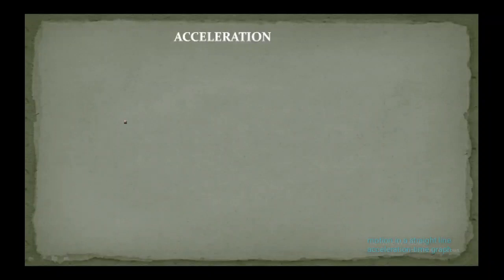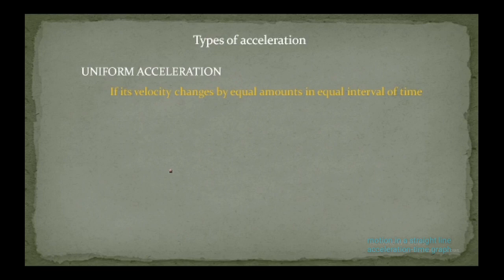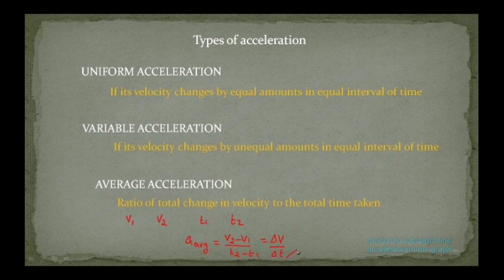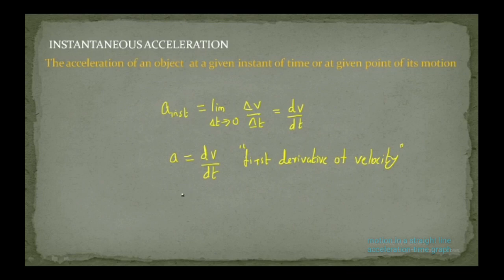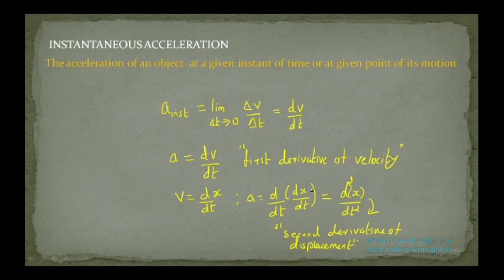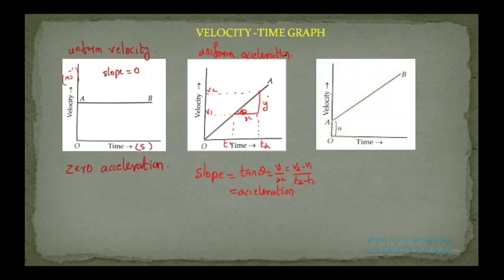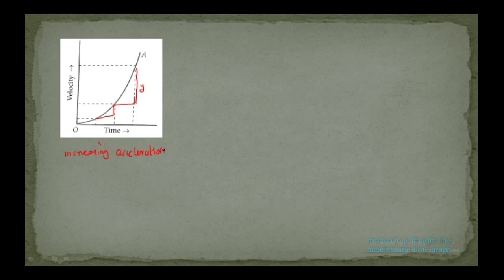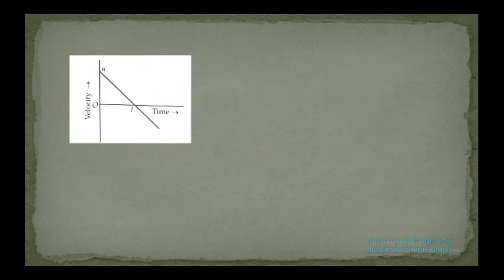MOTION IN A STRAIGHT LINE PART 5 || ACCELERATION || VELOCITY - TIME GRAPH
ACCELERATION ,VELOCITY - TIME GRAPH ,ACCELERATION - TIME GRAPH